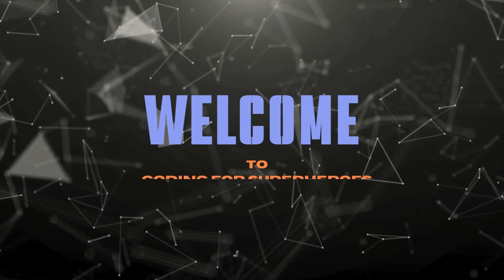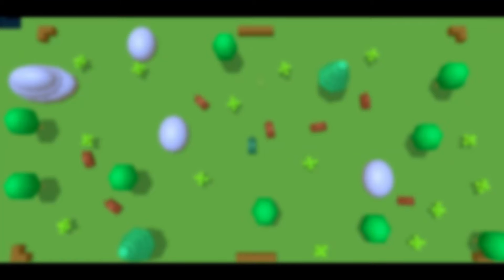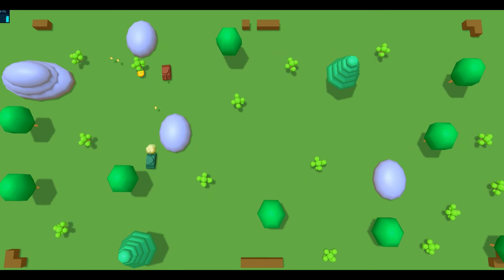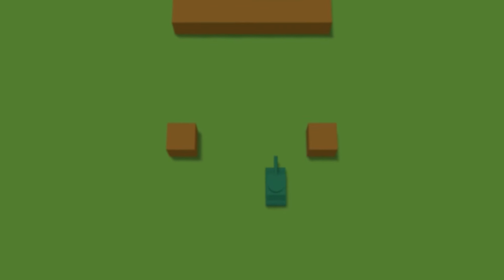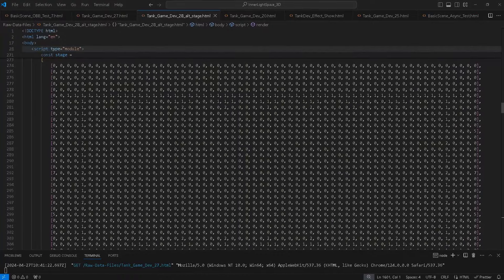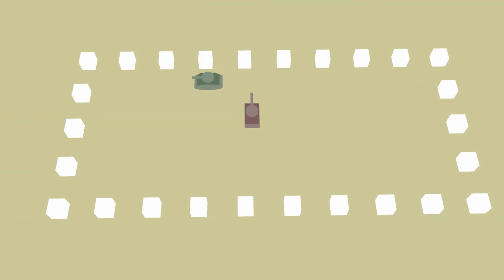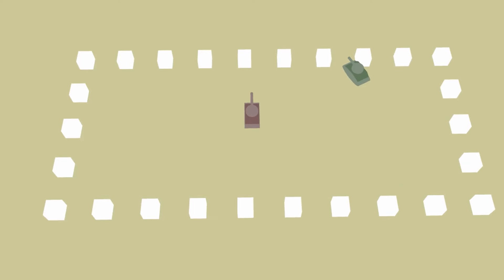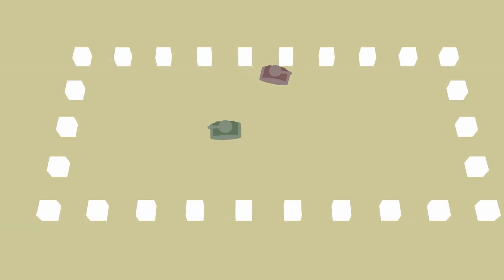It's all over now! Threejs..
Threejs game development.